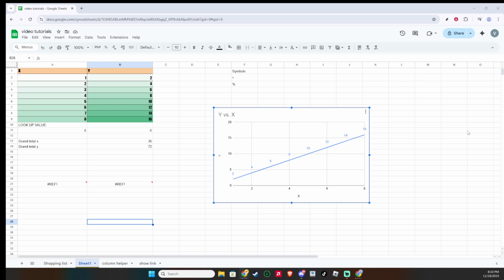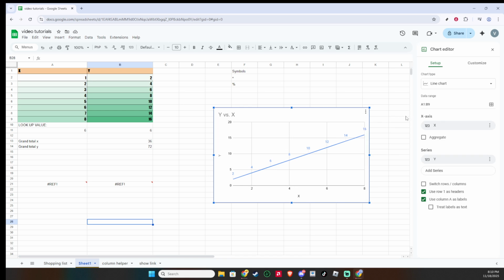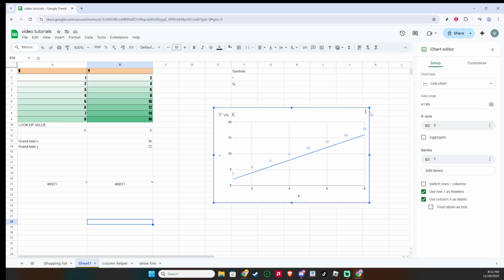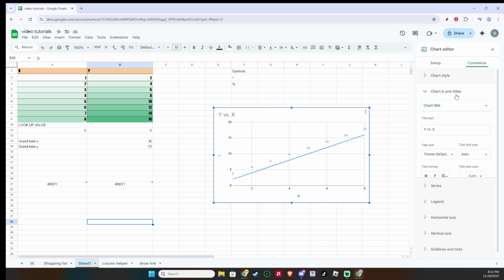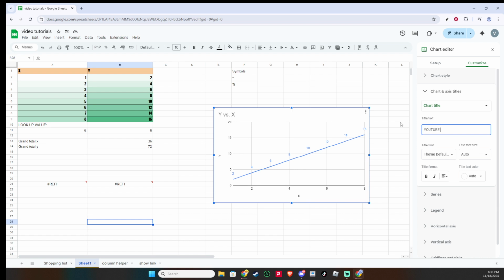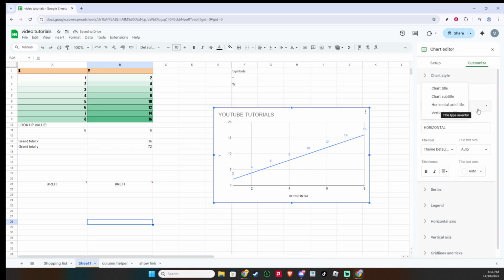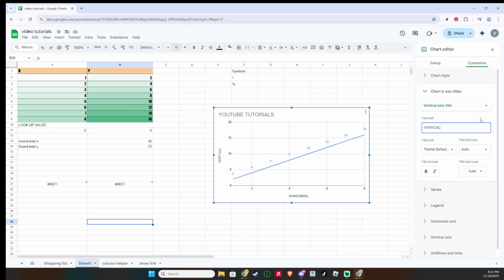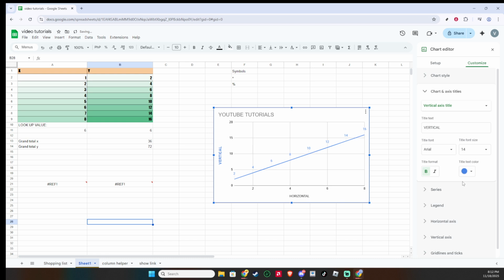How to Label X and Y Axis in Google Sheets on Desktop [2026 Guide]